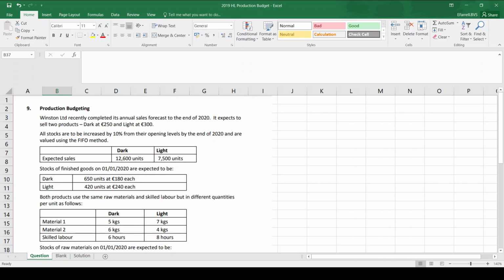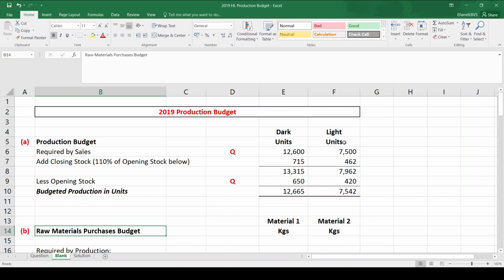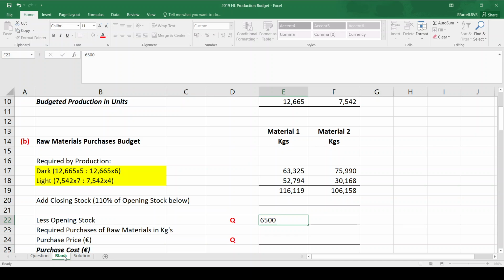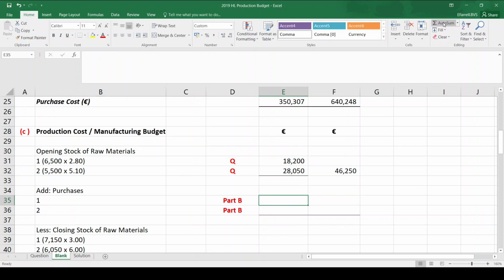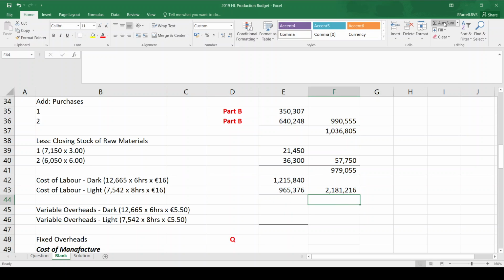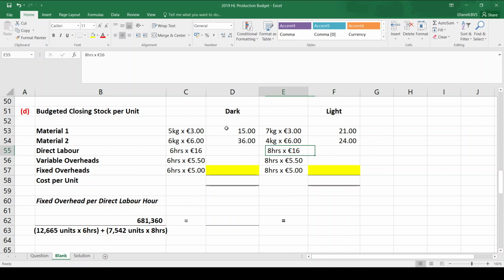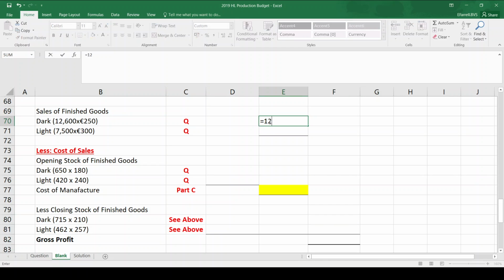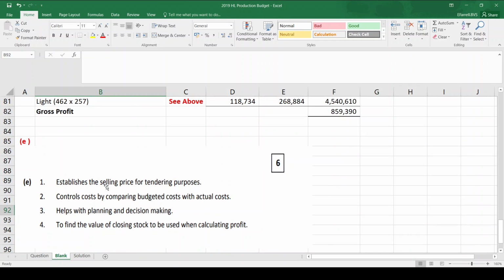Production Budget - 2019 Leaving Cert Higher Level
Solution to 2019 Leaving Cert Higher Level Production Budget